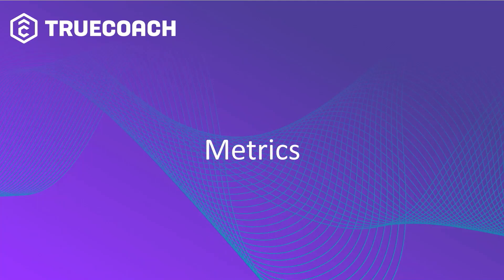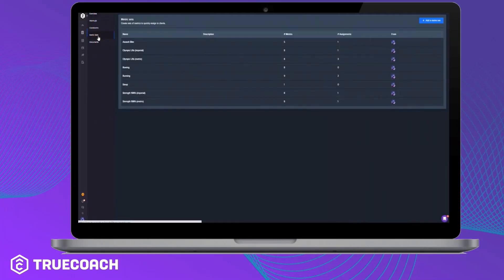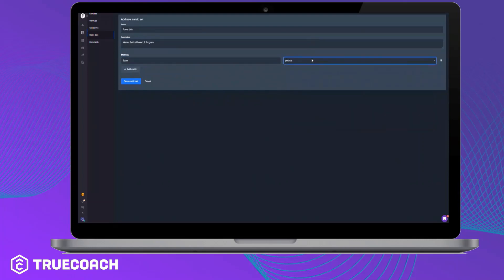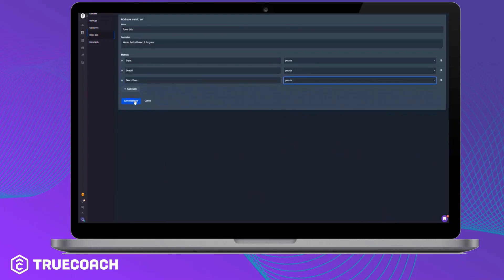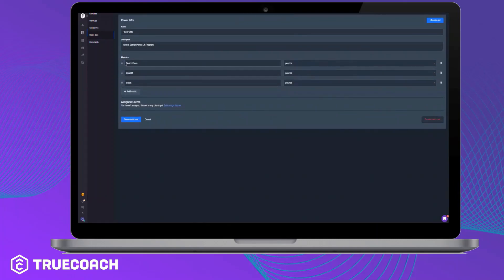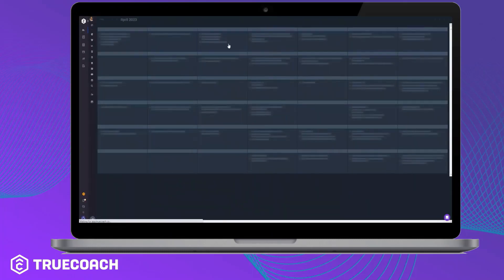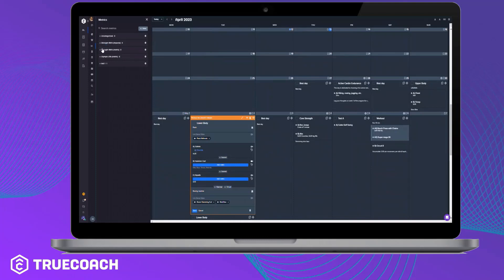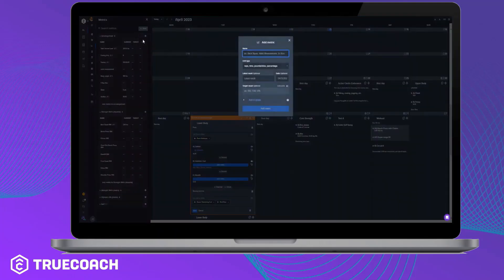Metrics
What are Metrics?